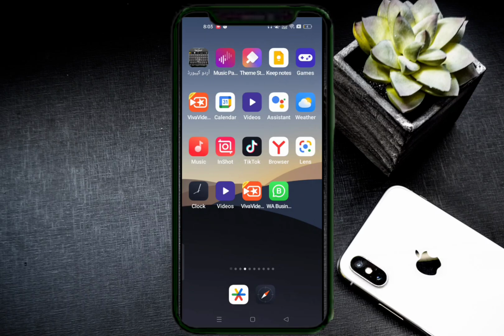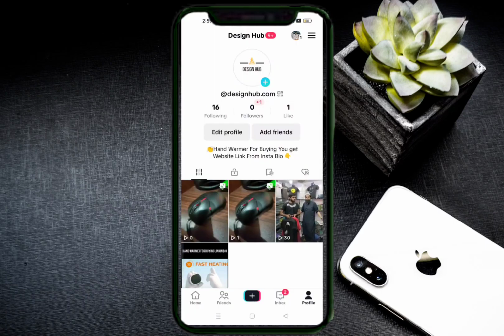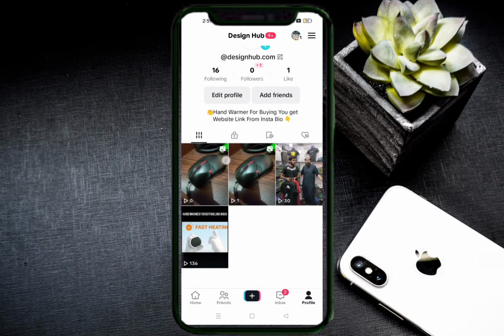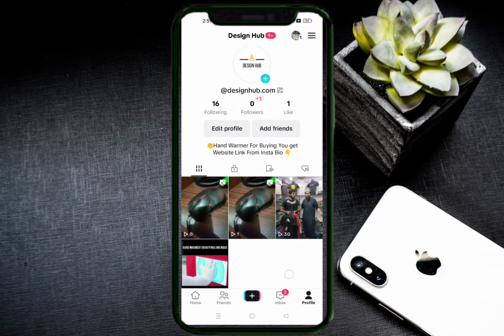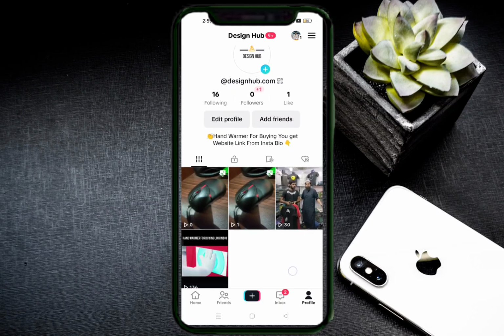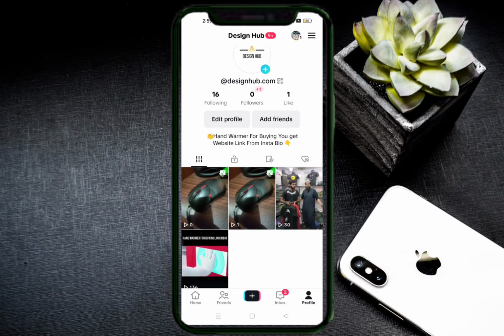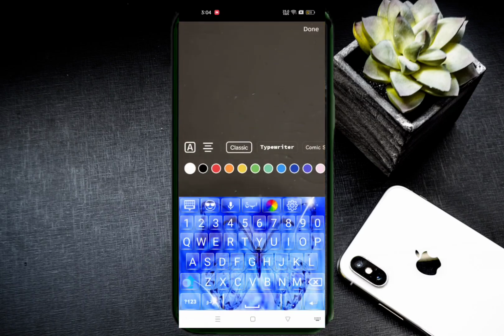No More Voice Overs! Learn How to Use Text to Speech on TikTok!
Here Is Exactly No More Voice Overs! Learn How to Use Text to Speech on TikTok!